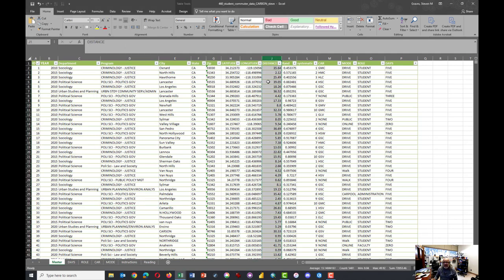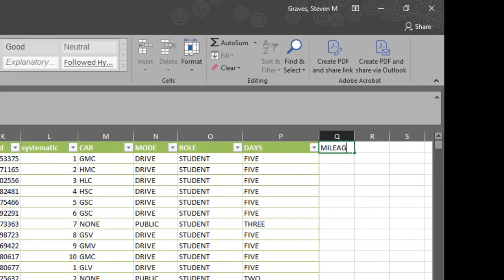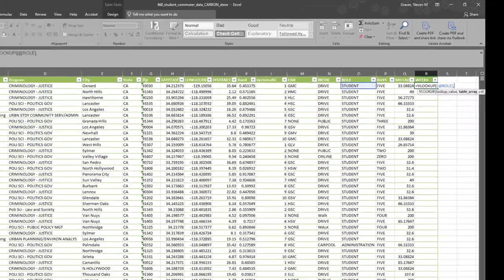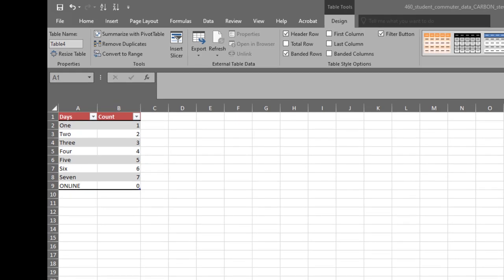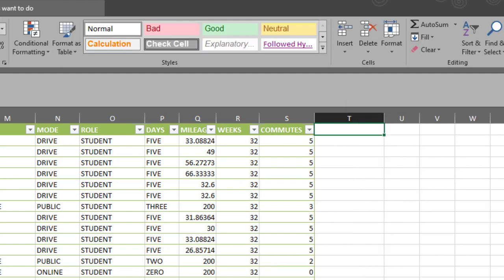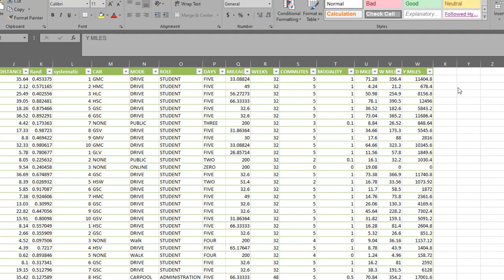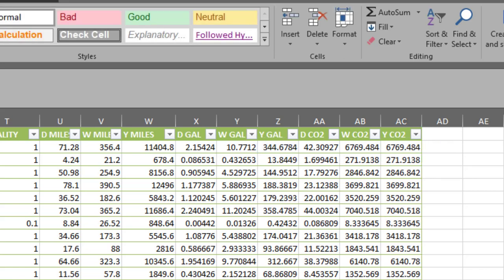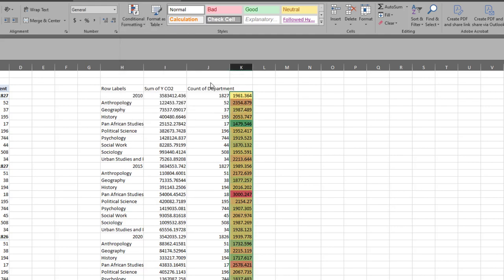Calculating Carbon Footprint from Survey Data Sample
This video shows students how to use VLOOKUP, datasheets formatted "as Table", simple math and a Pivot Table to calculate daily, weekly and yearly CO2 emissions for a large sample of commuters based on survey results.